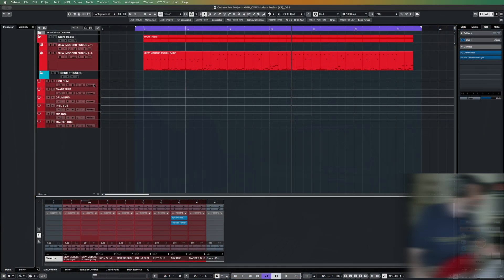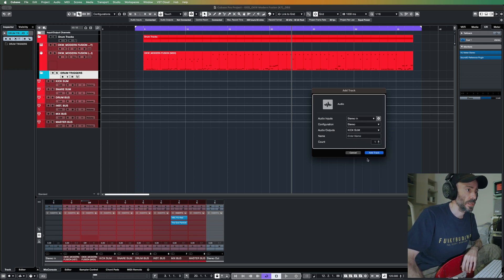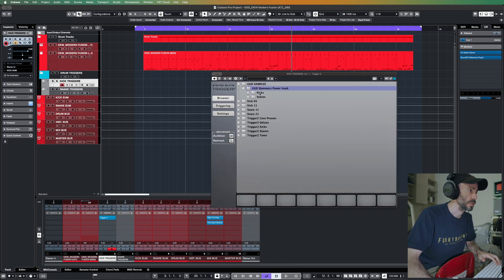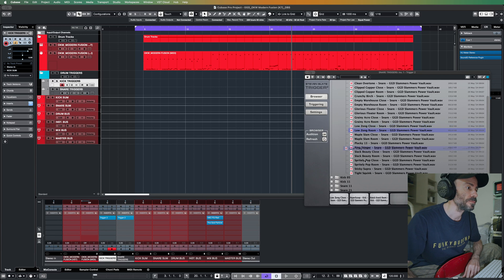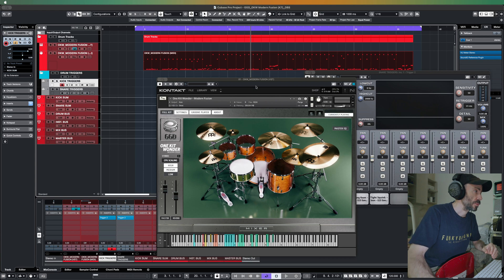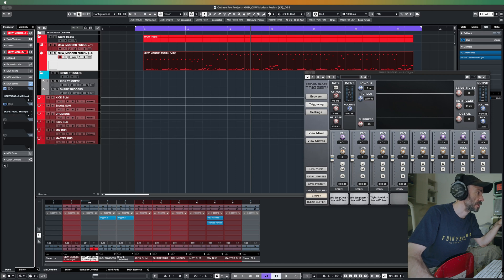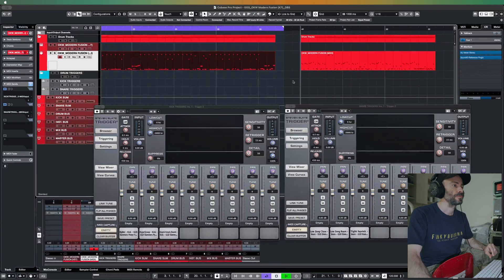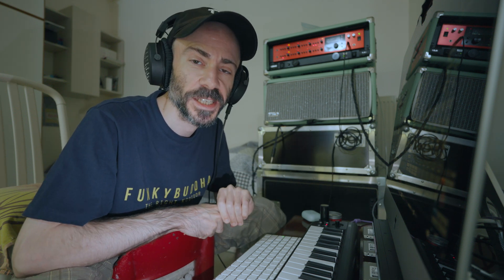How to Blend & “Alias” GGD Slammers Drum Samples to VST MIDI Events in Cubase using Slate Trigger 2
In this video I’m demonstrating how the Slate Trigger 2 samples can be setup in Cubase to “listen” and referring to the main MIDI drum events. This is I think what I would call the equivalent of “alias” function in Logic. Using the @ggdco SLAMMERS: Power Vault pack,  @StevenSlateAudio  Trigger 2 and @steinberg Cubase Pro 12 here.

► Muso.AI: Join the world’s best Music Credits platform for artists and industry professionals and GET your credits and all your hard work officially VERIFIED and recognised globally using my exclusive link:

🎸GUITARS
@SkervesenGuitars2011 - Raptor 6 (Limited Edition # 3), Raptor FF8 (Limited Edition)
​⁠​⁠@StrandbergguitarsOfficial - Boden 8
​⁠​⁠@AristidesInstruments - 070R
@MayonesTube - Regius 6M Gothic
​⁠​⁠@BKPickups - Black Hawk, Juggernauts, Ragnarok, Cold Sweat, Nailbomb, calibrated sets
​⁠​⁠@LaceMusic - Alumitone X-Bars
The String Source - 6, 7, 8, string Amber 6D, Diamond 7D, Mercury Multi-Scale 8 & 8D optimised sets

🔊AMPS - MODELERS
@fractalaudiosystems - Axe-Fx II
AUDIO PRODUCTION
2019 iMac 27in i9
@BlackmagicDesignOfficial - Multidock 10G
​⁠​⁠@RupertNeveDesigns - RNDI, RNHP
​⁠​⁠@steinberg - Cubase Pro 12, 13
@FocusriteTV - Clarett 8PreX (audio interface)

🎛️PLUGINS - SAMPLE LIBRARIES - VST
​⁠​⁠@ggdco - Kits, Groove Packs, Cabs, Plugins, Samples
@SubMissionAudioOfficial - Bass libraries, Mastering and compression plugins
@NativeInstruments - Kontakt, Massive X
​⁠​⁠@sonicacademy - ANA2.0
​⁠​⁠@XferRecords - SERUM
​⁠@uheplugins - DIVA
@SpectrasonicsVIDEO - Omnisphere
@StevenSlateAudio - Steven Slate Drums (Trigger 2)

🎧HEADPHONES
@beyerdynamic - DT-1990 Pro, DT-1770 Pro

🎥VIDEO PRODUCTION
​⁠​⁠@sonyelectronics - ILME FX30
​⁠​⁠@sennheiser - MKE600 (Camera/Room Mic)
@SlateDigitalTV - VMS ML-1 (Condenser Mic)
@BlackmagicDesignOfficial - DaVinci Resolve Studio
​⁠​⁠@RogueAmoebaVideos - Loopback
OBS Studio - Broadcasting (DAW screen & audio capture)